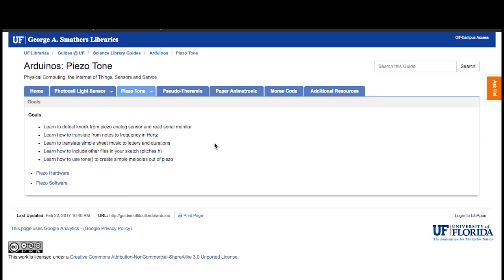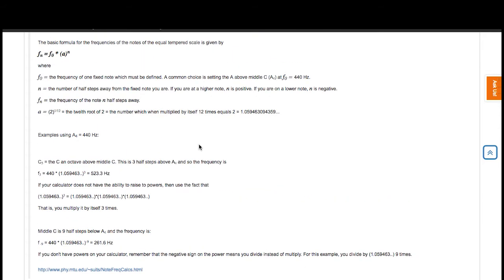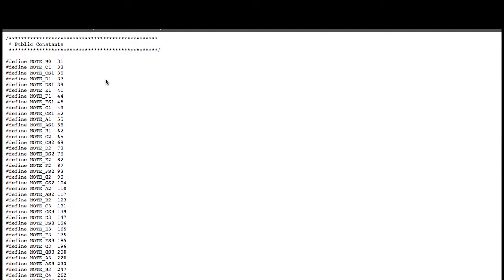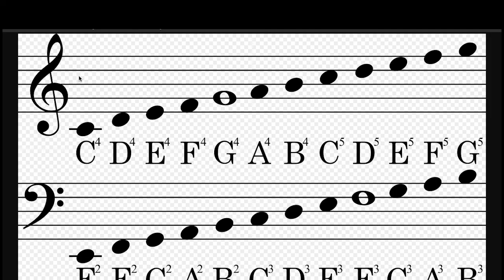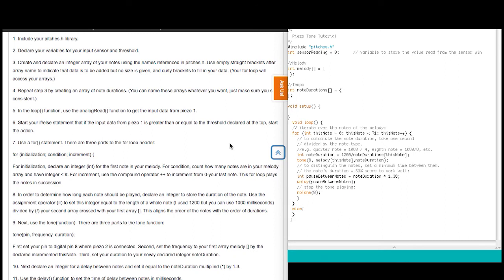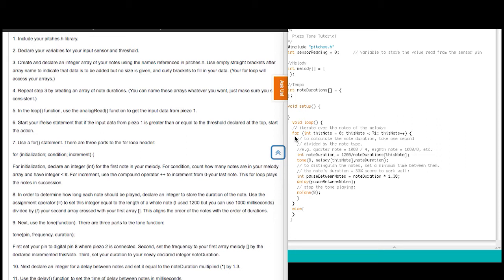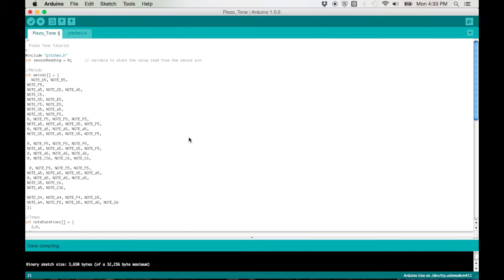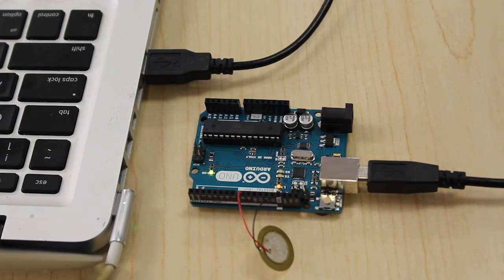MSL Guide to Arduinos: Piezo Tone